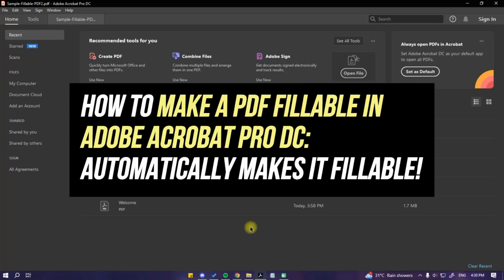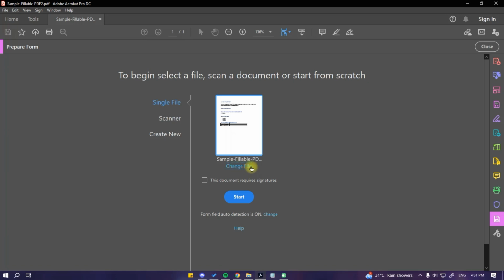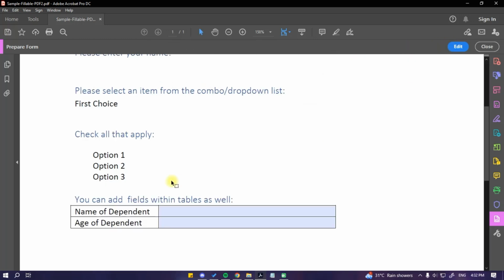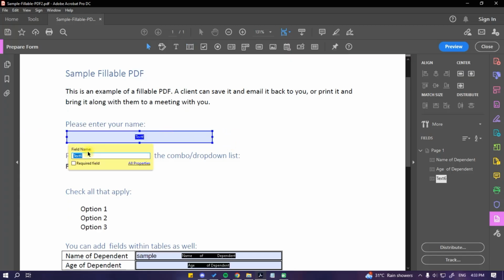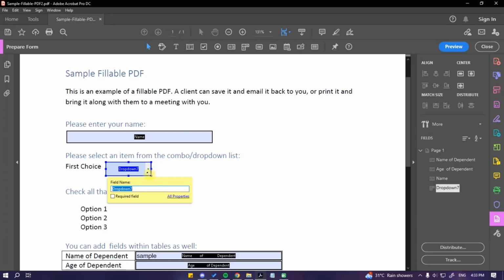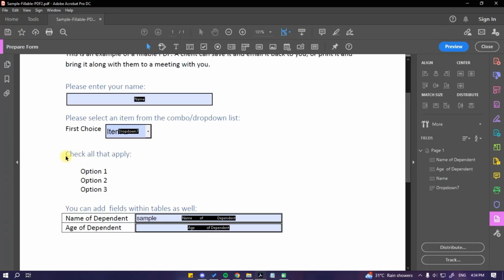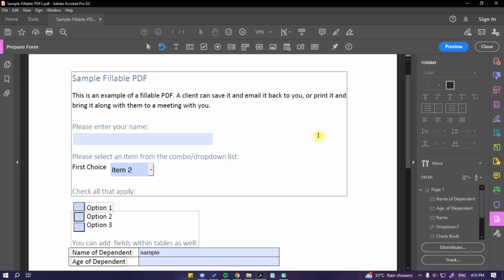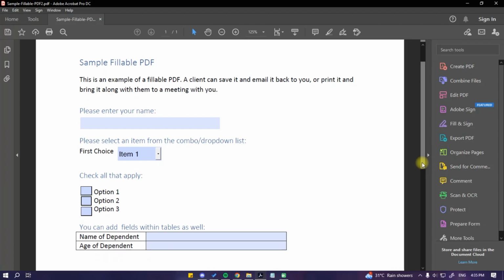How to Make a PDF Fillable in Adobe Acrobat Pro DC | Automatically Makes it Fillable! | Tutorial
Learn how to make a PDF fillable in Adobe Acrobat Pro DC with this step-by-step full tutorial. Discover how to automatically detect form fields, add interactive text boxes, checkboxes, and dropdown menus, and customize your layout for a fully functional digital form. This detailed guide walks you through enabling form recognition and formatting options so your PDF becomes instantly fillable and easy to use.

Enhance your productivity by mastering fillable forms in Adobe Acrobat Pro DC. Whether you’re creating job applications, registration forms, or professional documents, this tutorial provides clear and reliable methods to turn any static PDF into an editable, interactive form automatically.